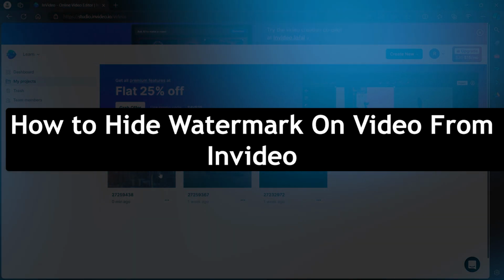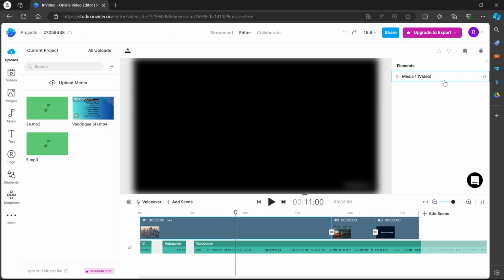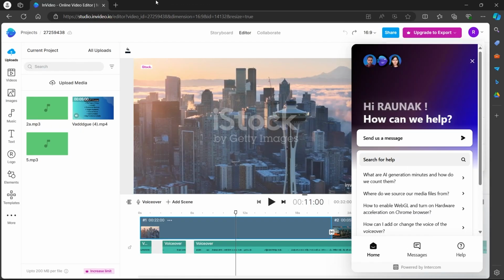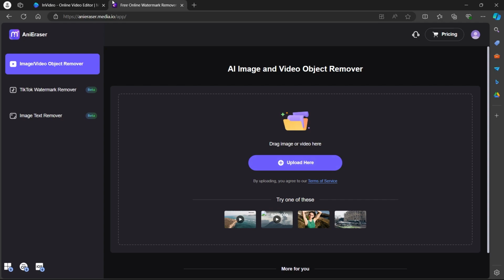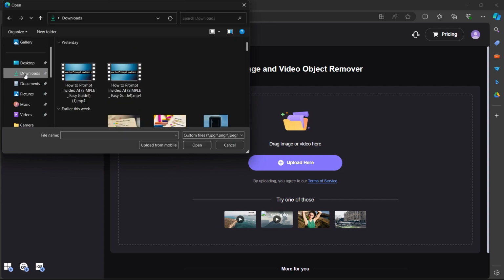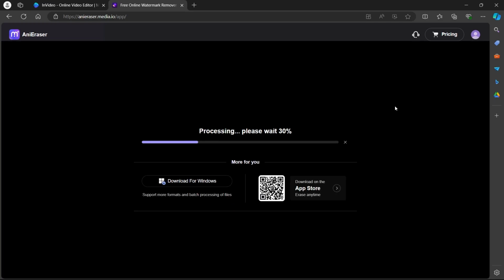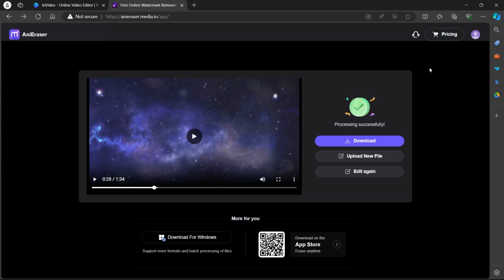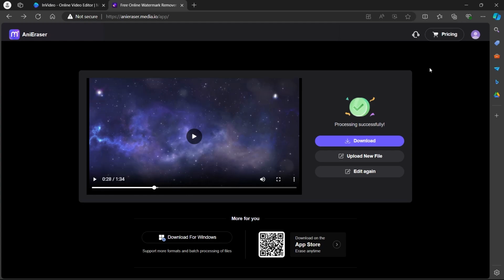How to Hide Watermark On Video From Invideo (SIMPLE & Easy Guide!)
Learn how to hide the watermark on a video from InVideo with this simple and easy guide! In this video, we'll walk you through the steps to remove or conceal watermarks, ensuring a clean and professional final product. Perfect for beginners and experienced users looking to enhance their video editing skills. Follow these tips to effortlessly hide watermarks in InVideo!